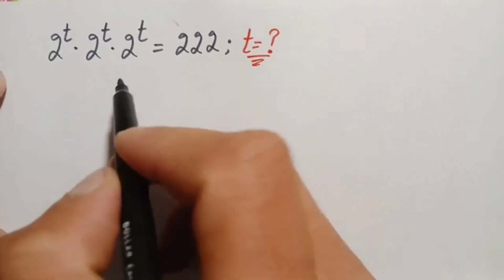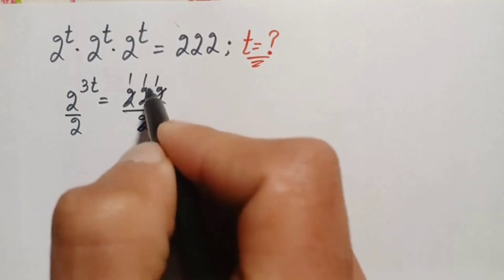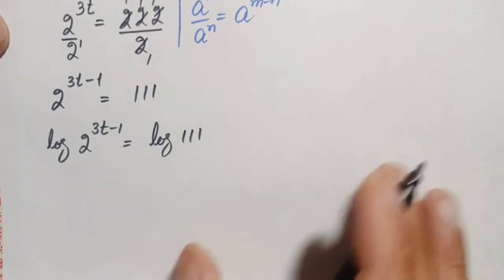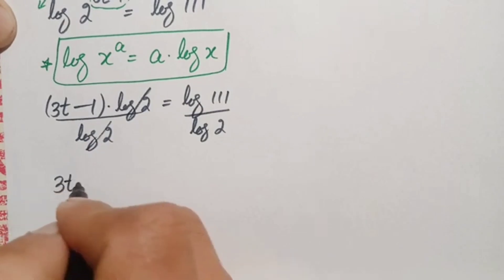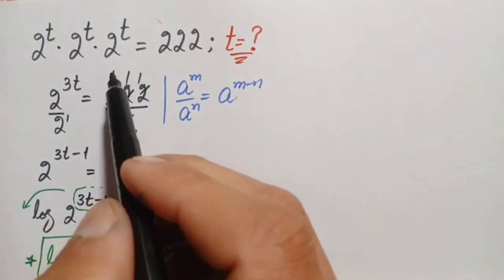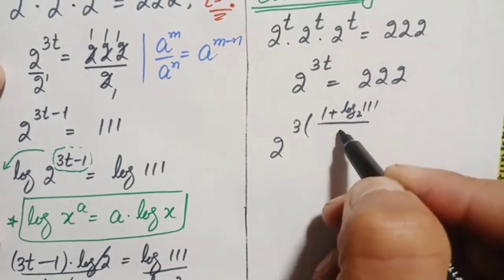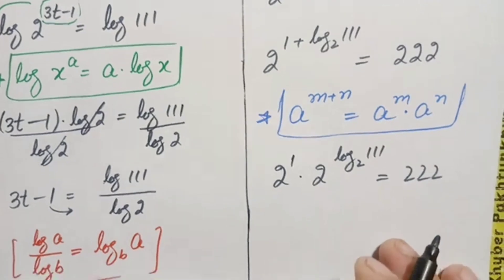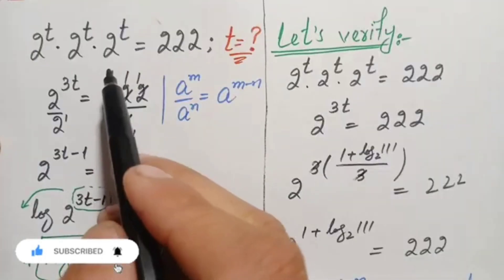A Harvard University interview math tricks | algebra math test